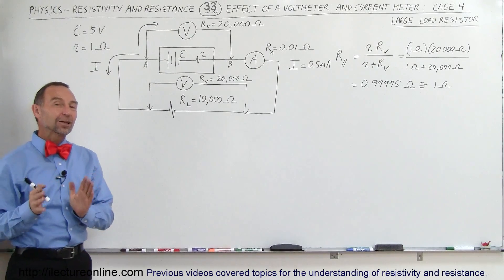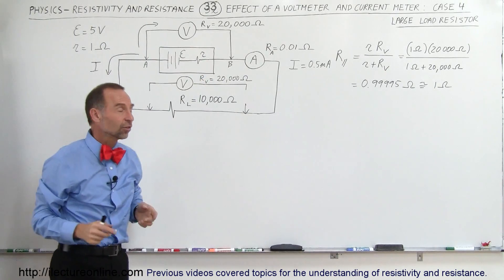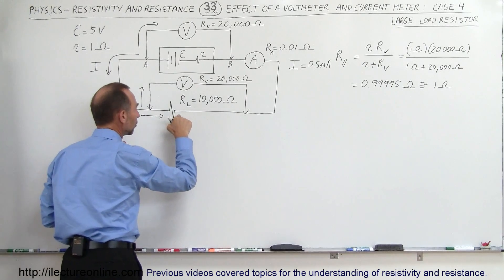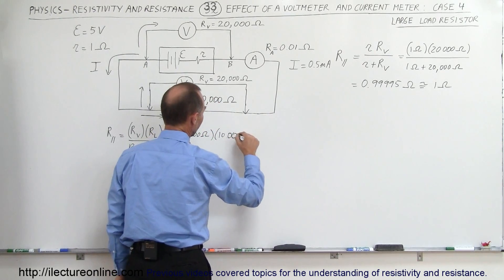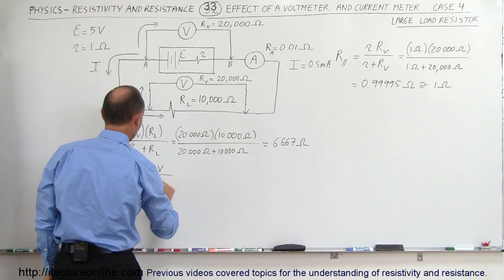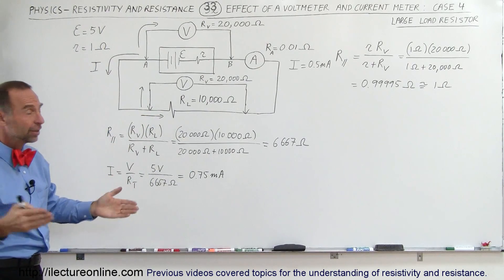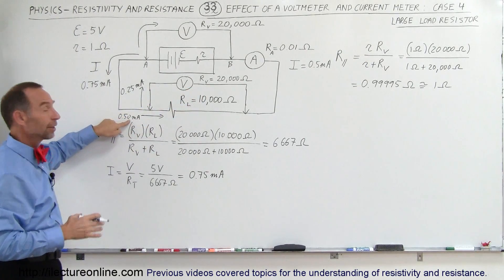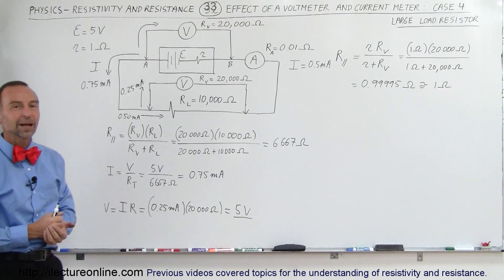Physics 40 Resistivity and Resistance (33 of 33) V=? Across a Large Load Resistor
In this video I will find the voltage across a large load resistor in a circuit with a volt and current meter.